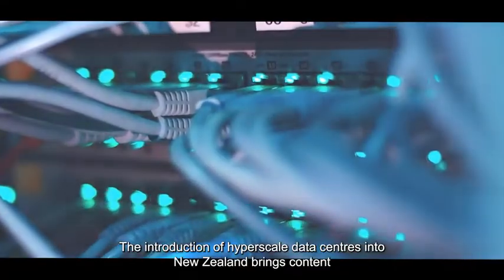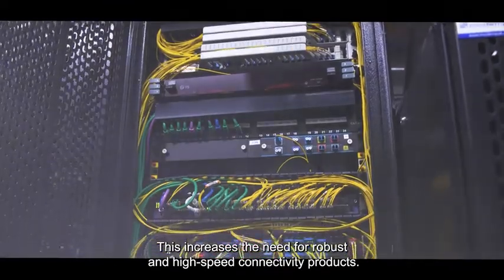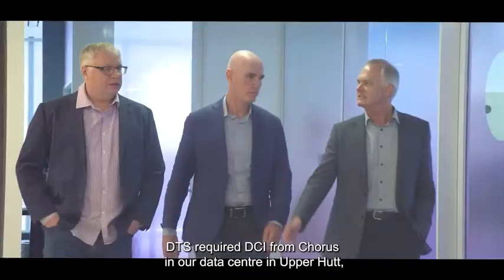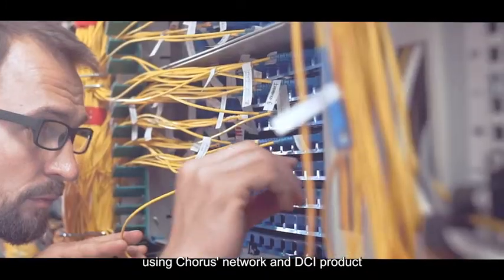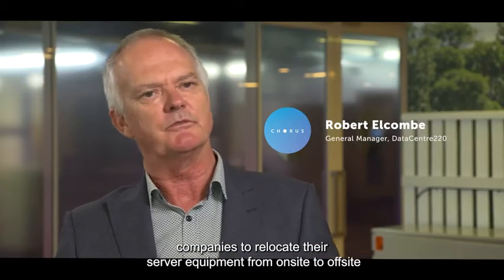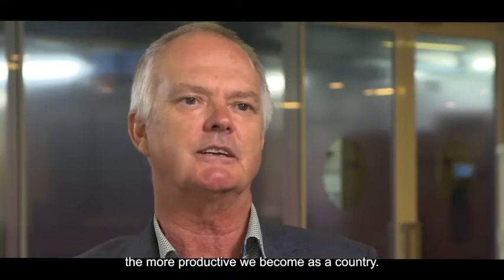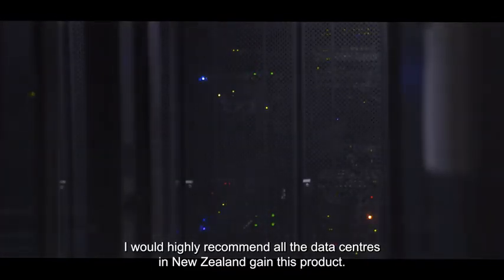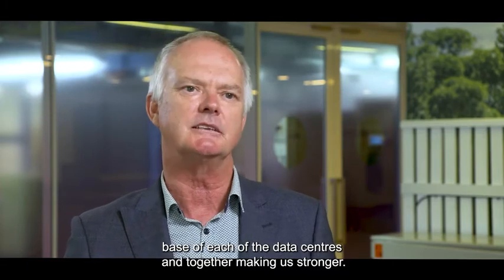Data Centre Interconnect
The demand for Cloud and content services is growing exponentially and it’s essential we have the infrastructure and networks to cope. The arrival of hyperscale data centres is one thing but equally important is the need for robust interconnectivity across the whole data centre ecosystem. Cue our new DCI solution,  Data Centre Interconnect. A service which allows data centres to extend their reach with a low latency, high bandwidth connectivity solution that sits at the heart of the Chorus fibre network. The result as Robert Elcombe from DataCentre220 and Kevin Cox from DTS explains, is an improved customer experience for service providers and ultimately Kiwi consumers and businesses.